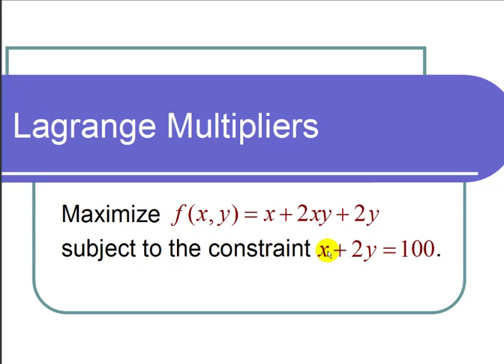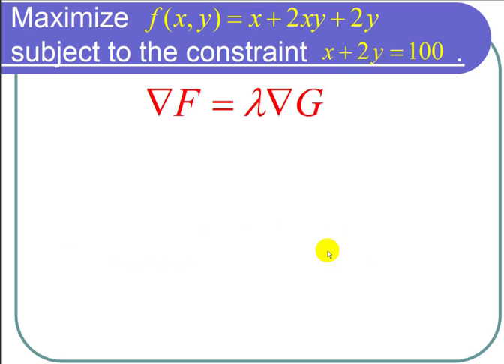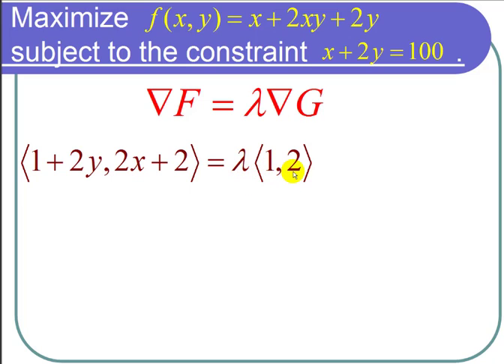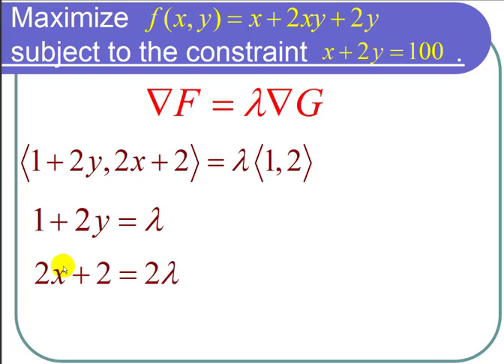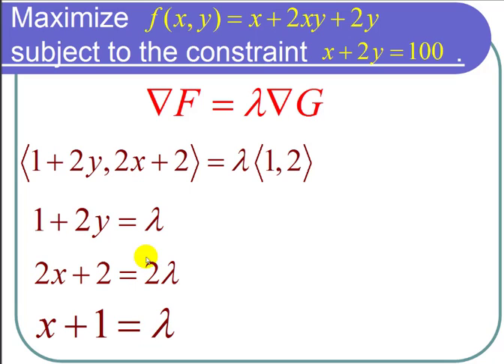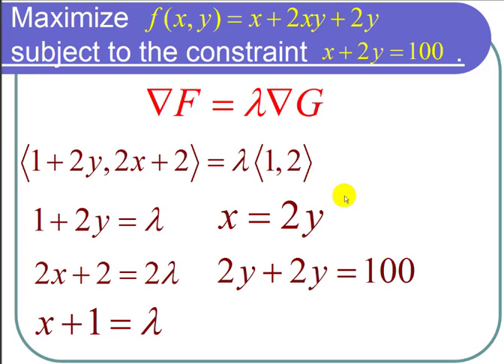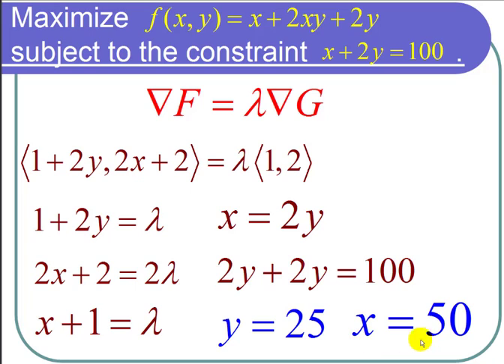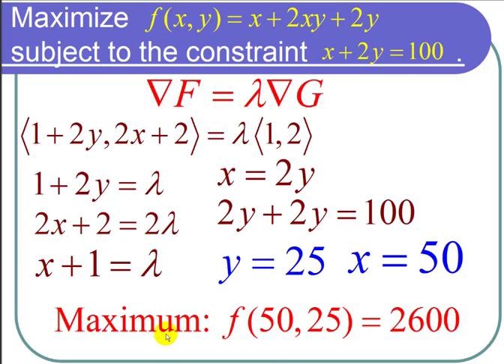Using Lagrange Multipliers to Find a Maximum: Two Variables, One Constraint